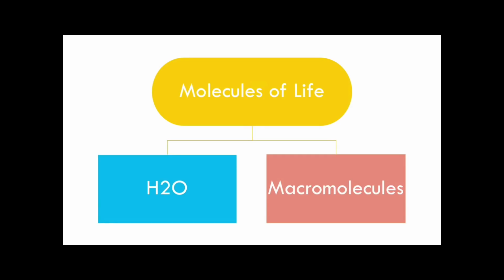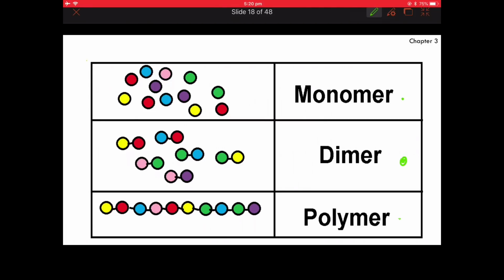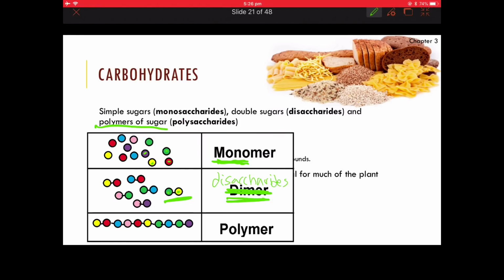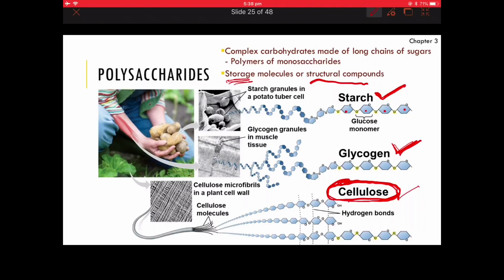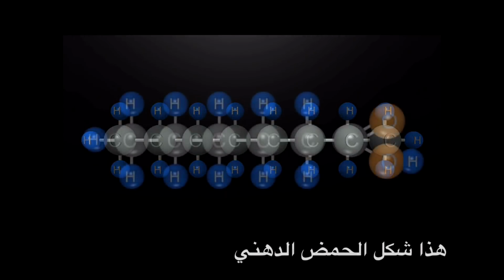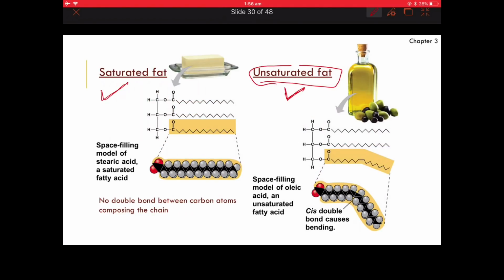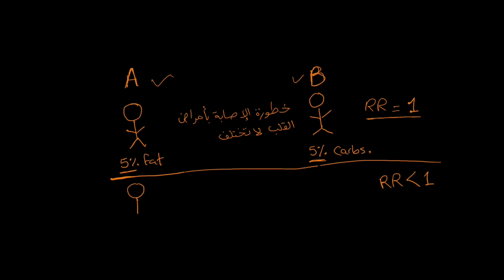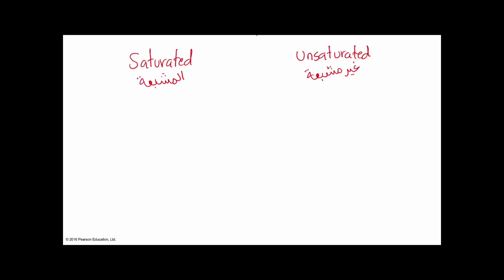Lesson 2 Part 2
Medical Foundation Year Students